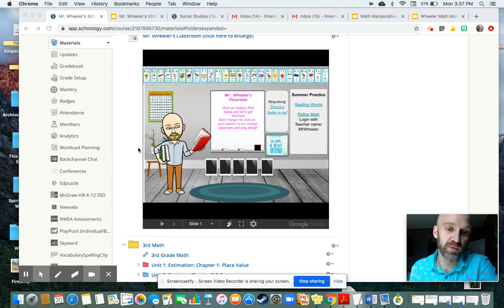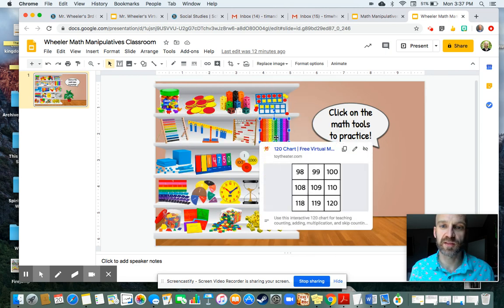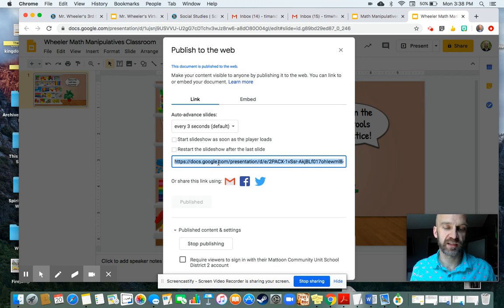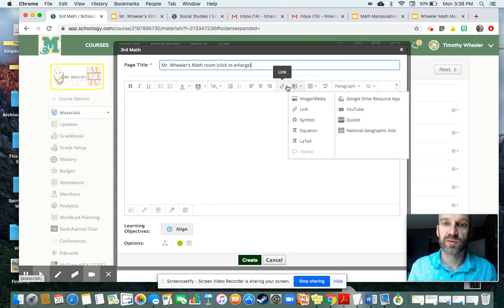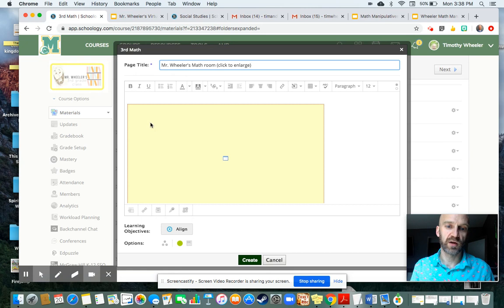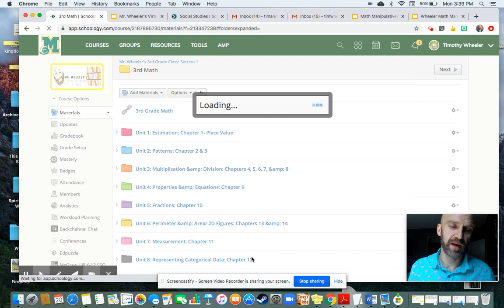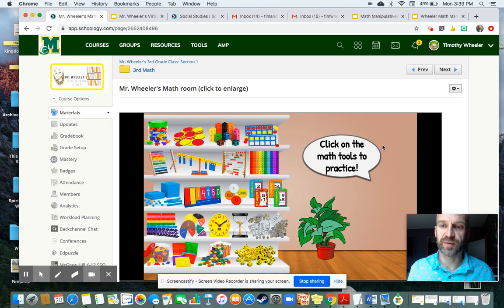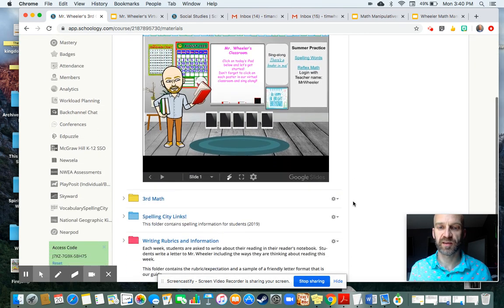Adding your Bitmoji Classroom to Schoology with clickable Links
This is one way to do it!